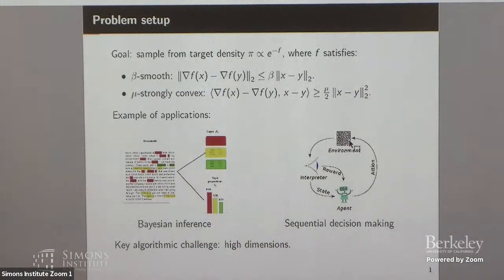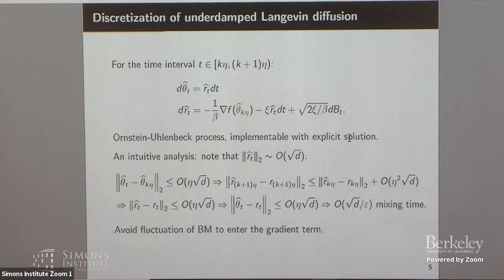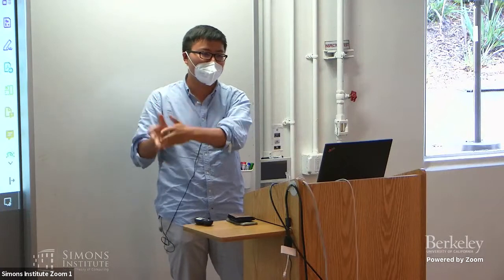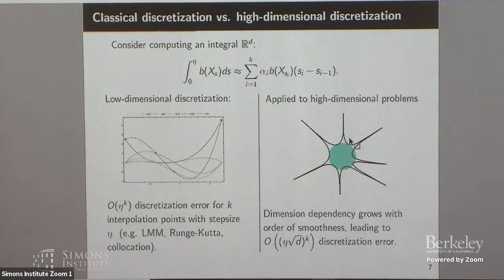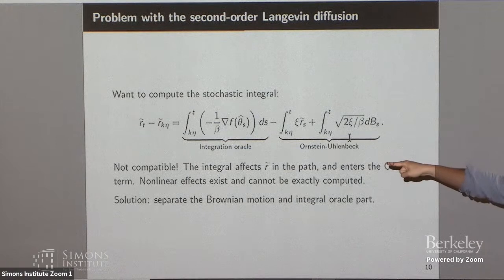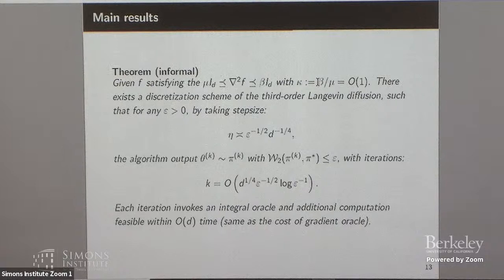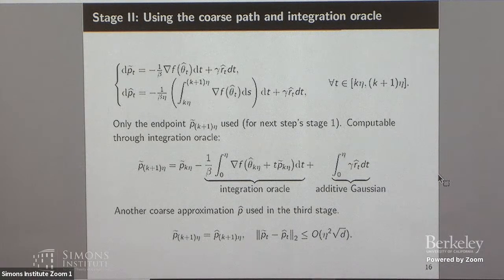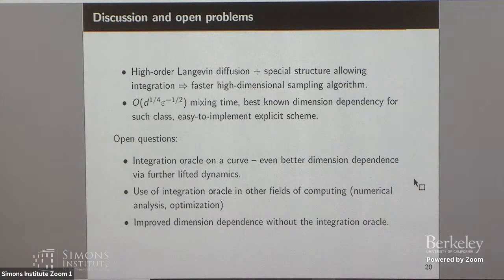High-Order Langevin Diffusion Yields an Accelerated MCMC Algorithm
Wenlong Mou (UC Berkeley)
Sampling Algorithms and Geometries on Probability Distributions